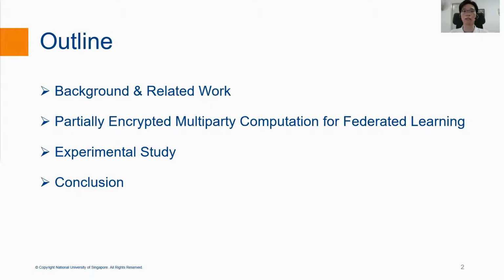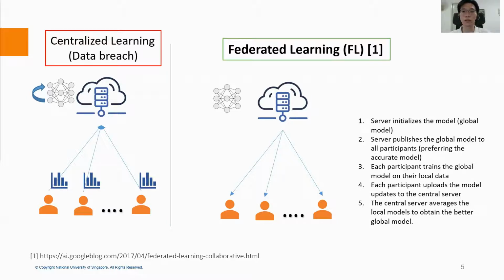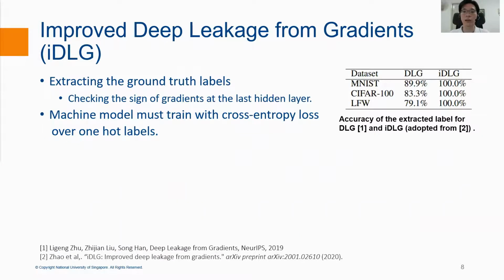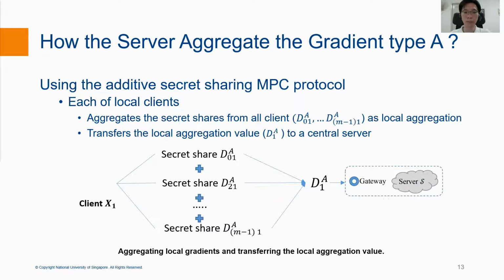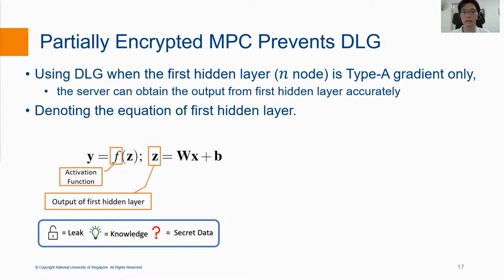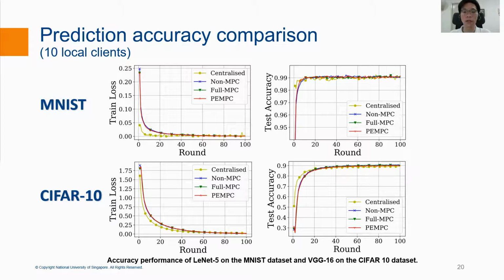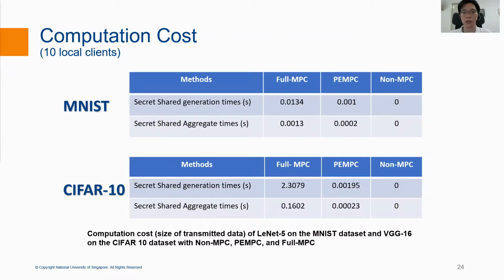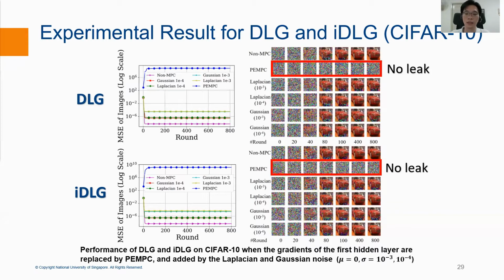CCGrid 2021: Workshop 5 - Ekanut Sotthiwat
Paper Title: Partially Encrypted Multi-party Computation for Federated Learning